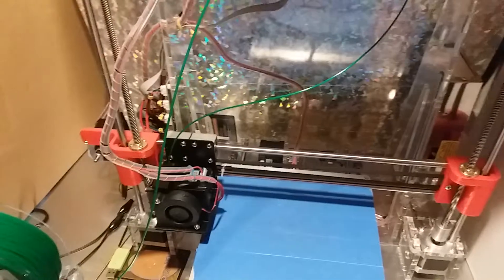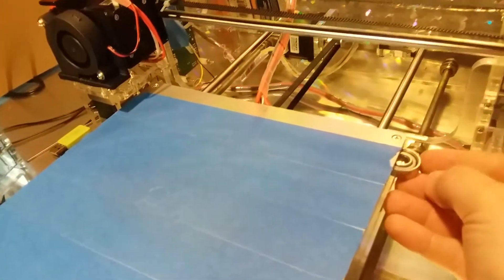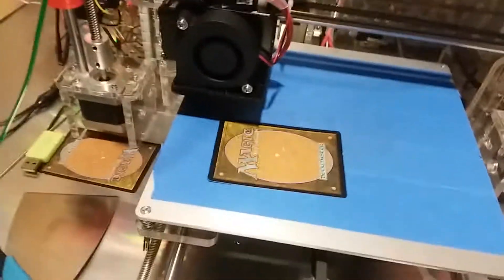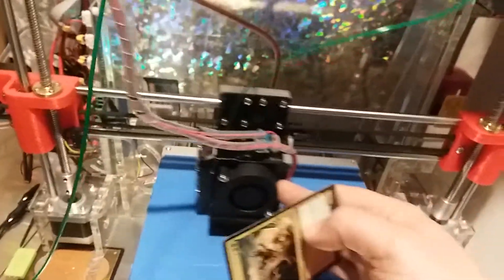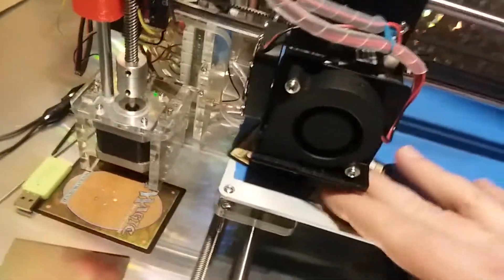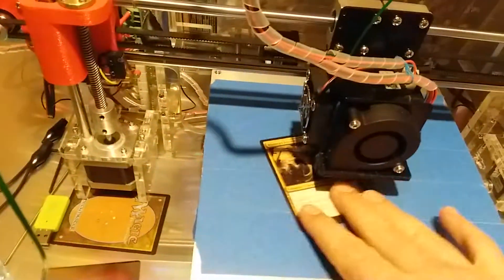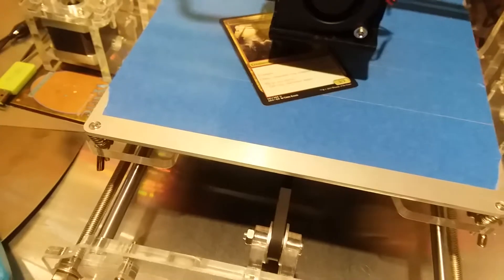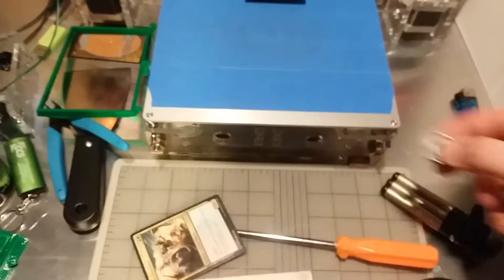Tronxy P802M P802MA Anet A8 i3 Prusa Clone Z offset Calibration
Please use whatever you'd like to space the bed. i keep getting people telling me not to use a bearing.  ok.  you can use whatever you like. this is a bullet proof method to plumb your printer and calibrate all Z related offsets.   You don't have to use a bearing,.  you can use any jig.  a dice,  a lighter,  a soda bottle cap,.  etc..  you just need to use 1 jig on all 4 corners.